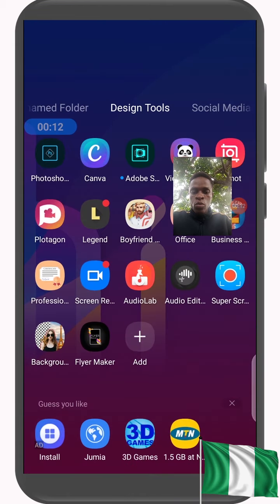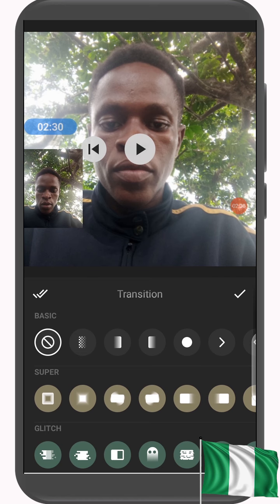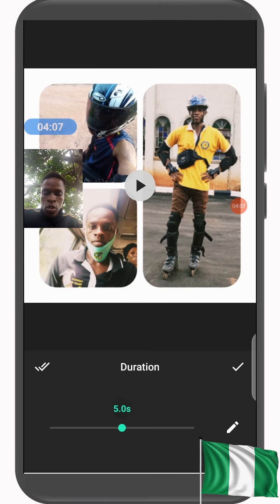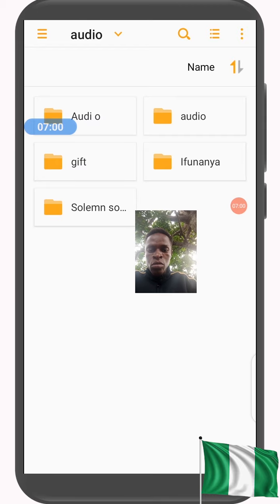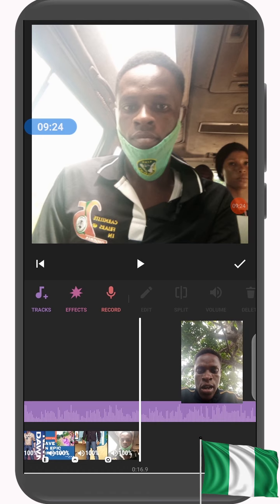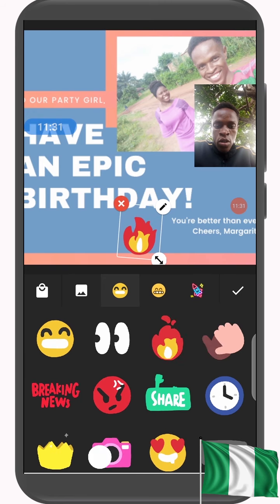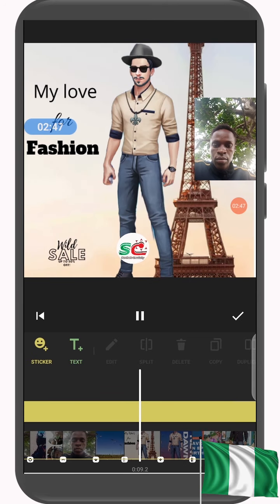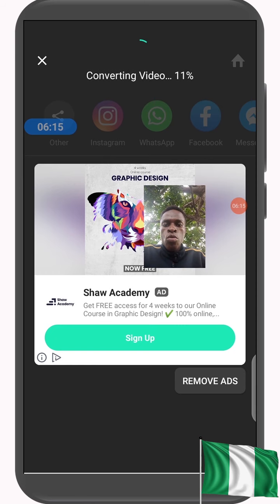17 How to make photo slide on Inshot Using Your Phone 1